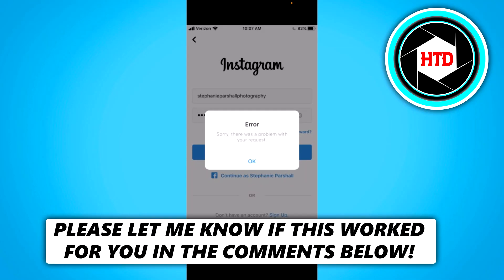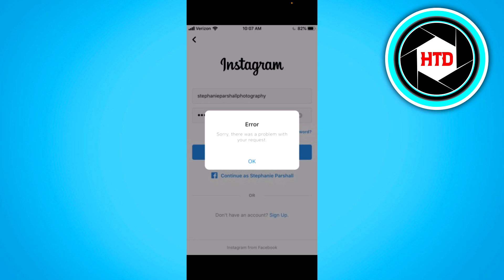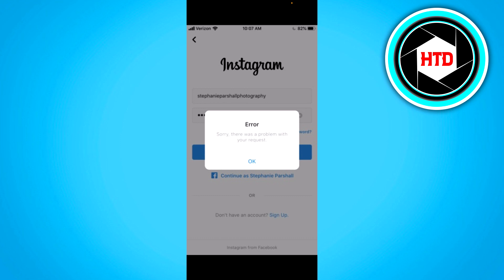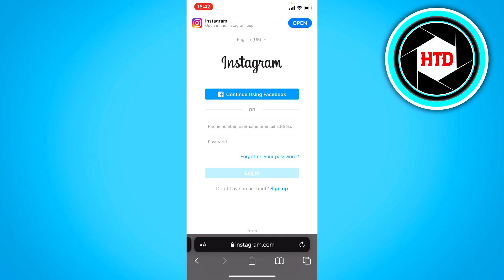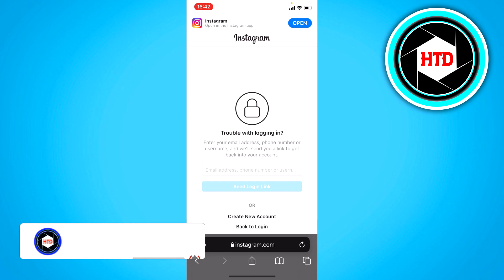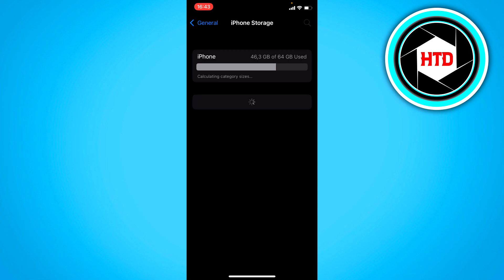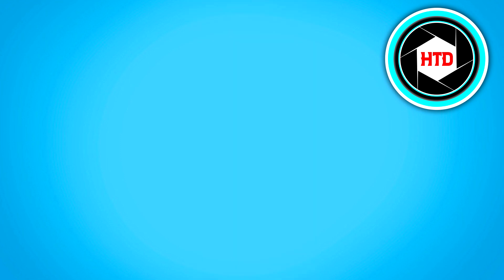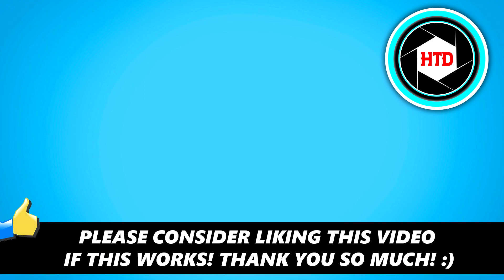How to Fix Instagram 'Sorry We Couldn't Complete Your Request' | Easy Tutorial (2025)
Learn How to Fix Instagram 'Sorry We Couldn't Complete Your Request'